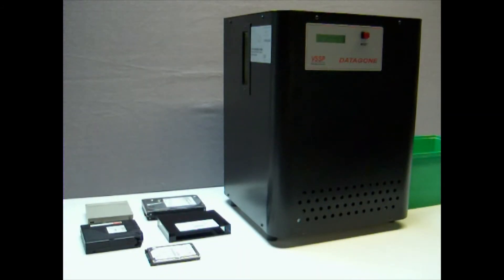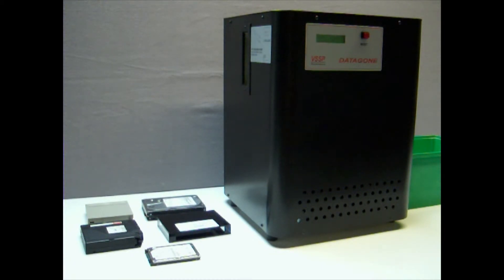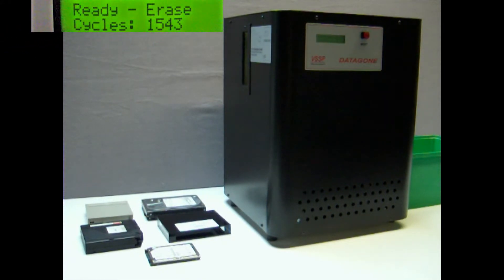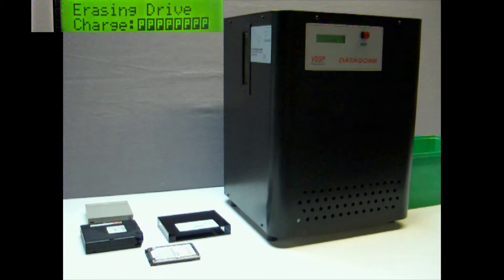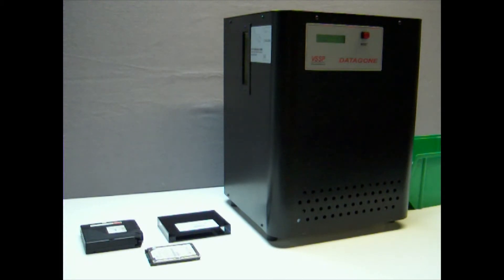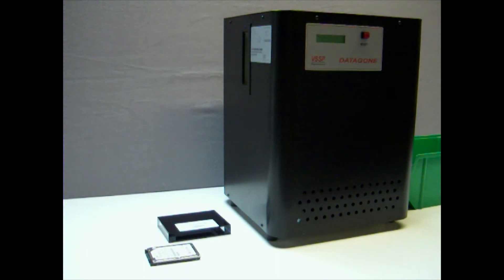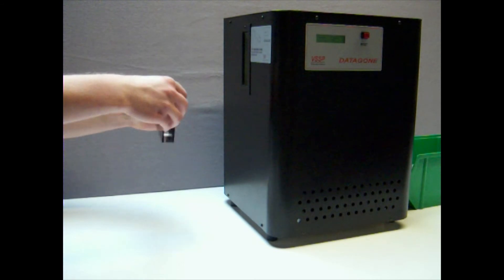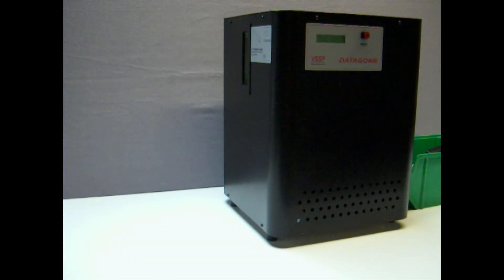Verity Systems DataGone Automatic Hard Drive Degausser - How it works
DATAGONE, a fully automatic degausser for Hard Drives and Backup tapes. It uses pulse discharge technology and is fully processor controlled which enables the DATAGONE to offer a complete and secure erase on magnetic media. Media that can be degaussed includes Hard Drives that use both perpendicular and vertical recording techniques and most common backup tapes including DLT, LTO, 8mm, DDS and more.